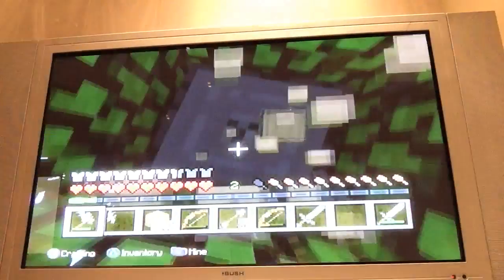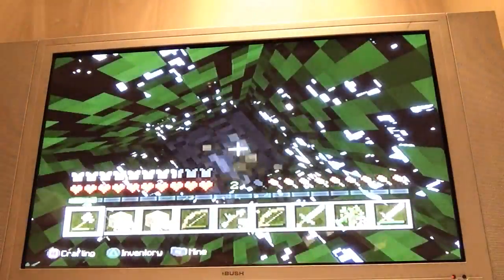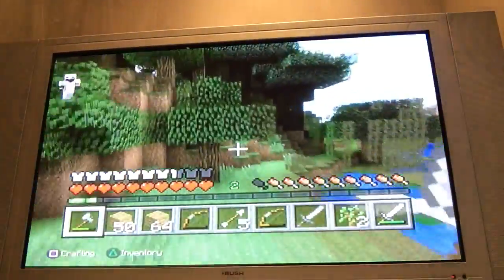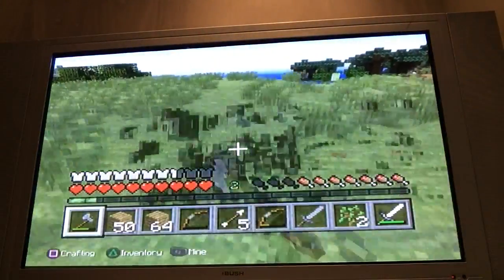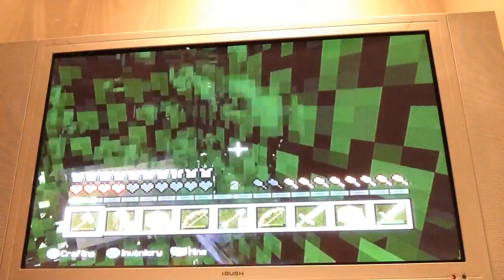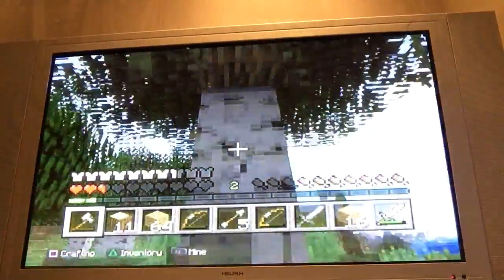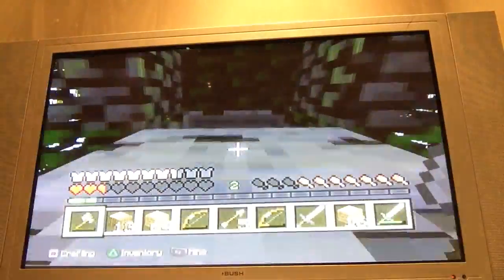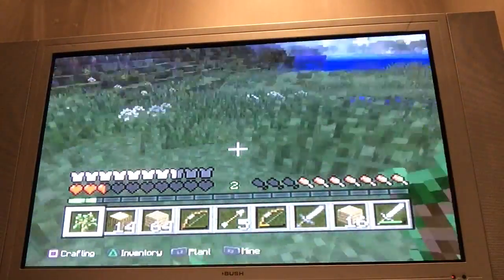Building the house (6)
In this video I start building the new house and I tame a dog